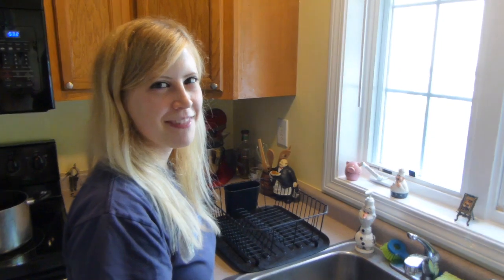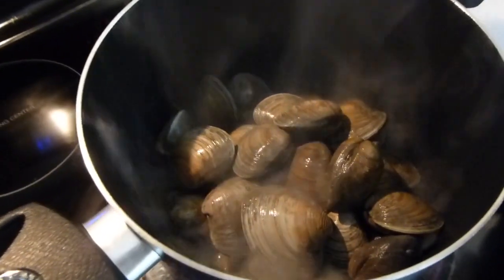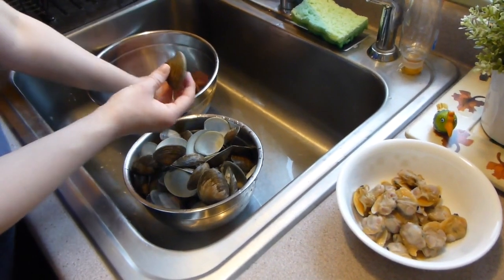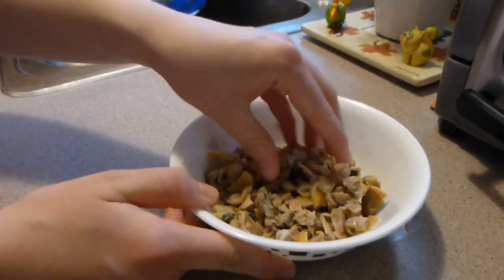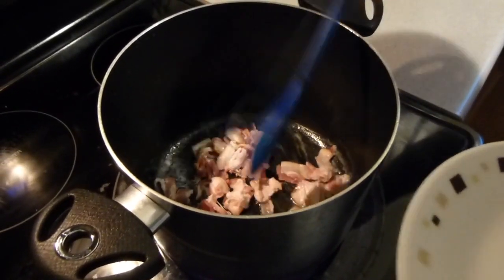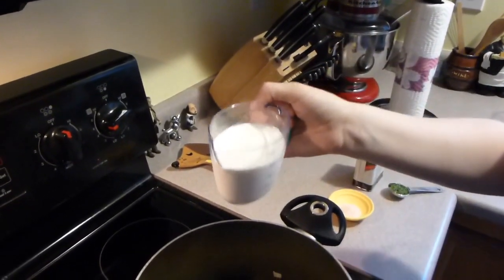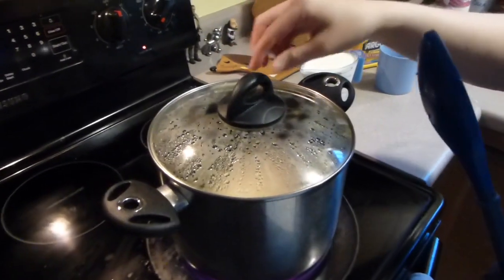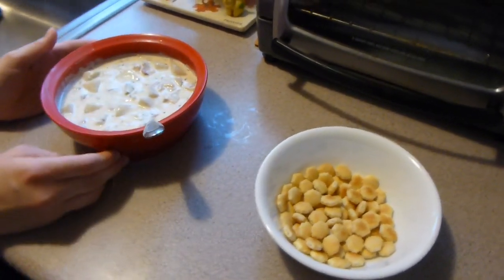New England Clam Chowder with fresh clams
New England Clam Chowder

4 lbs fresh littleneck clams
2 cups clam juice reserved
4 slices bacon
1 medium onion, chopped
2 celery stalks chopped
2 cups heavy cream
¾ cup half and half
2 medium potatoes (or 4 small gold potatoes)
1 tbsp butter
1 tbsp dried parsley
4 tbsp cornstarch
4 tbsp water
oyster crackers

Pour 2 cups of water into a pot to boil. While the water is heating up, rinse off the clam shells. When the water begins to boil put the clams into the water and let them boil for 8-10 minutes. When the clams are finished, remove them with a slotted spoon to cool and save the liquid left by the clams.

Filter the clam juice through a paper towel to get rid of as much sand as possible. Save 2 cups of the clam juice for later. When the clams cool, remove them from the shells. Rinse the clams and chop them into small pieces.

Chop the onion, celery, potatoes, and bacon into small pieces. Add the butter to a pot and allow to melt. Next add the bacon. Allow it to cook for about 8 minutes or until it begins to brown. Next add the celery and onions. Cook until the onions become translucent, about 2 more minutes.

Add the clam juice, potatoes, and clams. Stir and add in the half and half. Add salt, pepper, and parsley. Allow this to boil for about 20-25 minutes, so the potatoes get softer. Combine the cornstarch and water in a cup. Add the heavy cream and the cornstarch mixed with water. Cook until the mixture comes to a boil again.

Add any additional salt, pepper, and parsley to taste. Serve with oyster crackers. Enjoy!